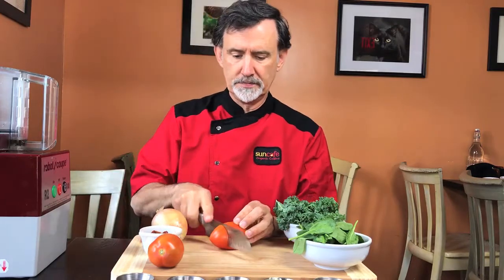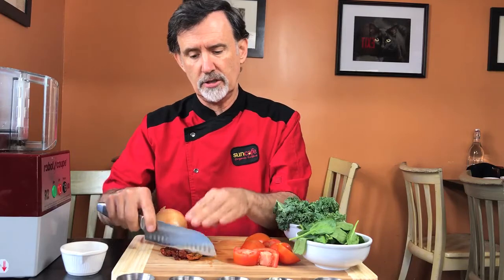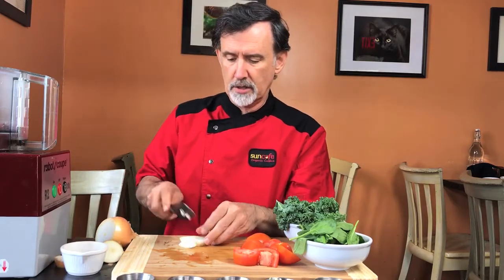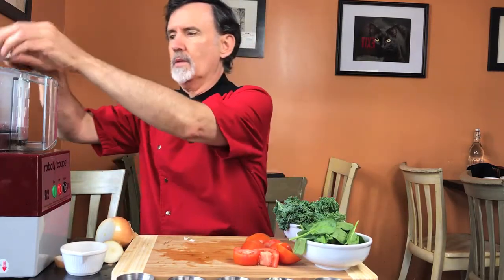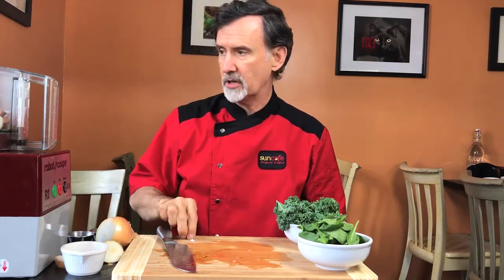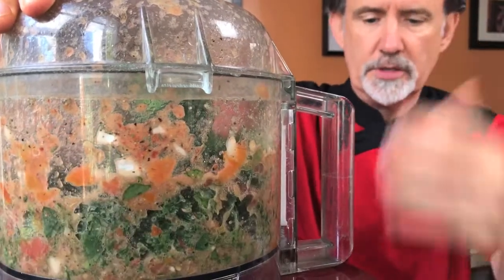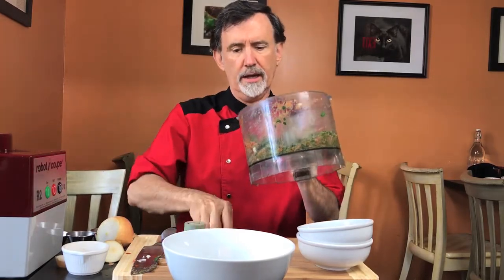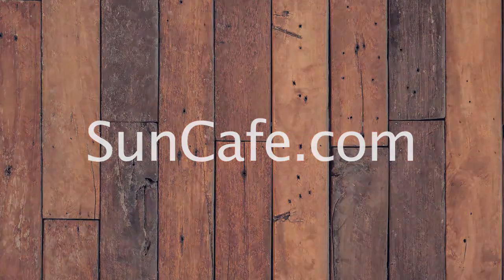Kale Stew Vegan Cooking Recipe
A savory kale stew with a herb tomato sauce. A raw food vegan recipe that you can make in under 15 minutes. Chef Ron Russell of Suncafe Organic in Los Angeles